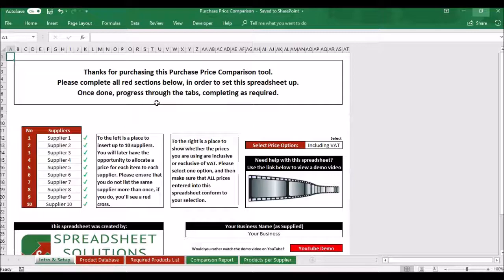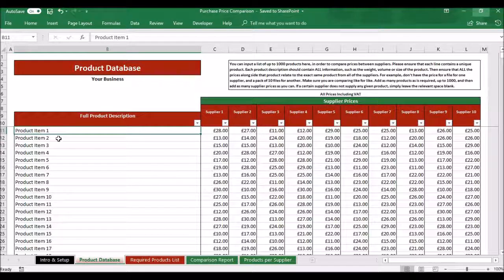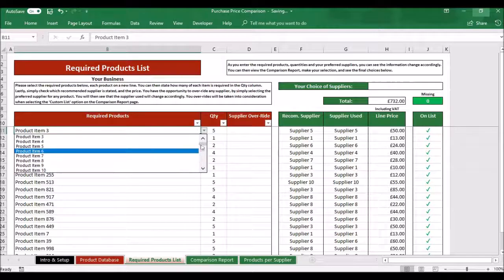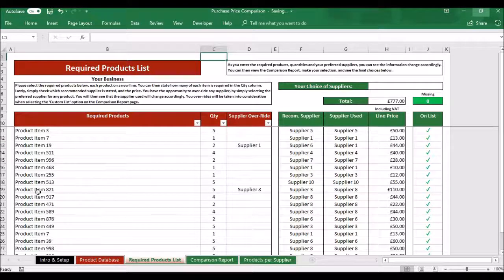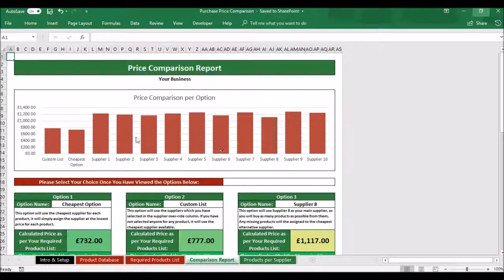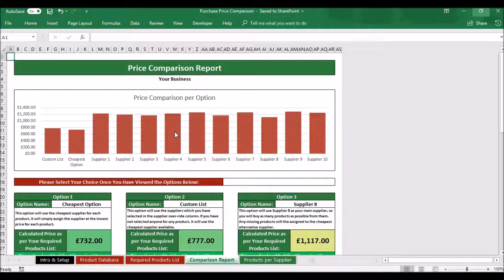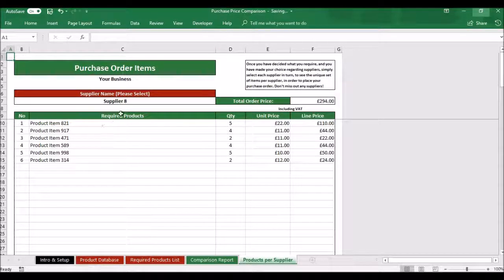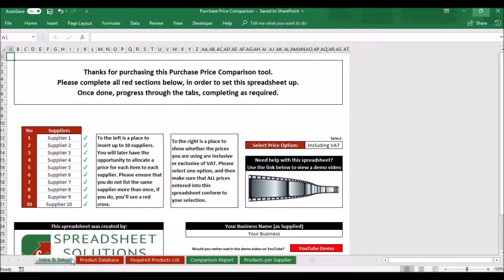Purchase Price Comparison Demo Video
This spreadsheet enables you to compare prices on up to 1000 products, from up to 10 different suppliers. If you have items which you need to buy, and various suppliers to choose from, then this is ideal for you. Not only can you compare prices, but you can choose preferred suppliers, and see up to 12 options per purchase order. If you'd like to cut down on your expenses, and you don't have the time to manually compare suppliers, take a look.